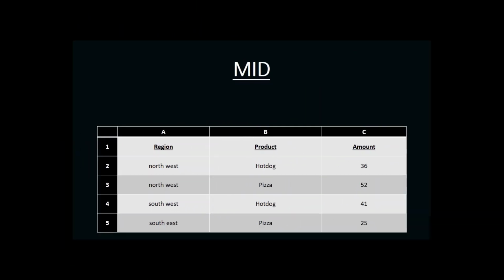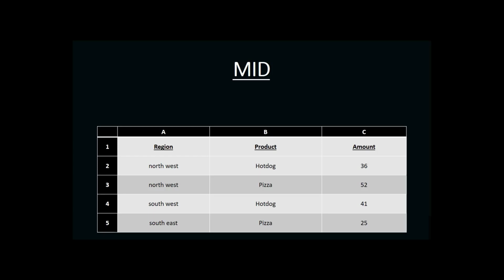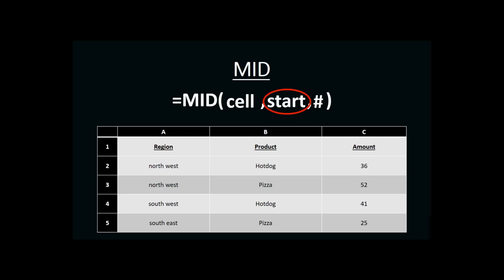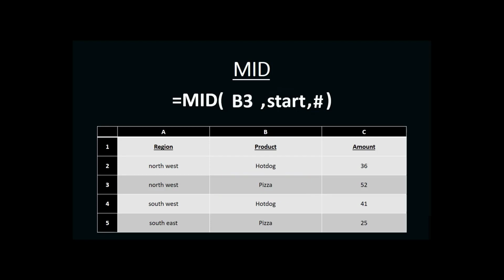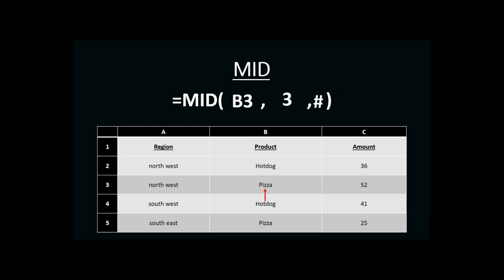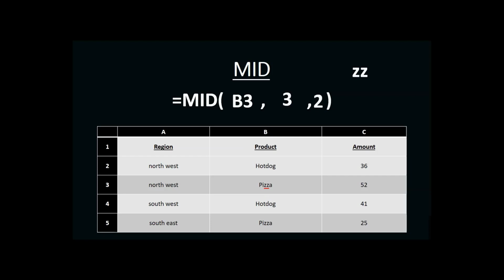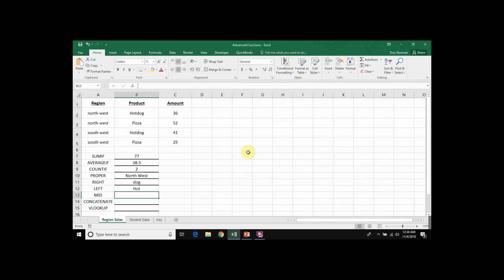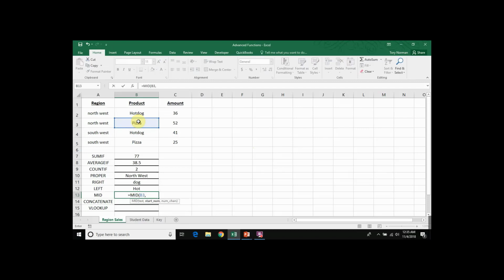MID Function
The real power of spreadsheets like Microsoft Excel and Google Sheets comes from their ability to calculate and analyze large sets of data quickly and efficiently through coded calculations called functions. This short video introduces you to one such function, MID, and explains how it works, what it can be used for, and how to write the function.

This video was created in relation to the Utah State CTE standards for the Business Office Specialist High School course. Specifically, this video prepares students to complete Strand 2, Standard 4: Create and code formulas and functions within a workbook/worksheet.

This video uses the Advanced Functions document which you can copy by clicking the link below if you want to follow along.